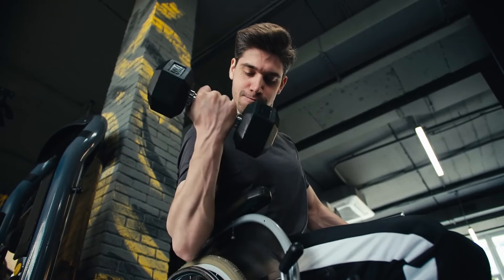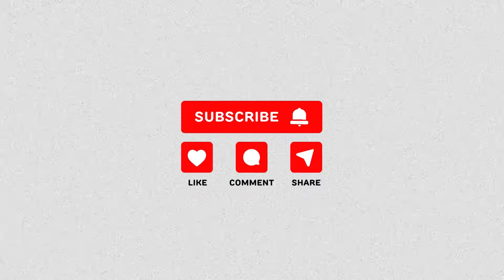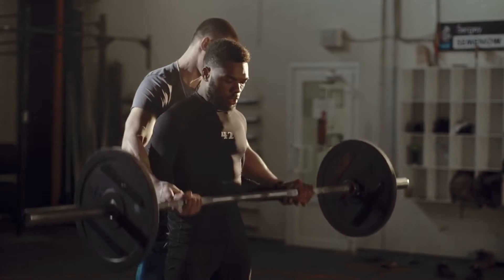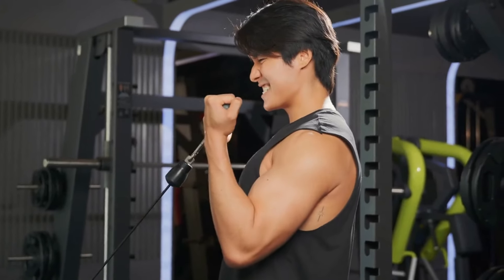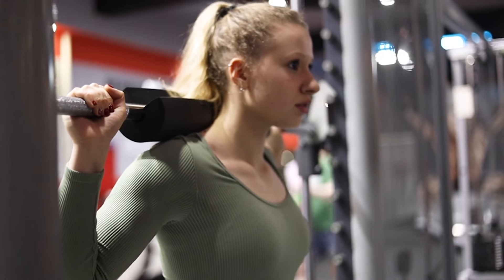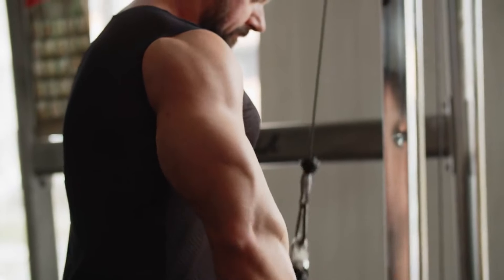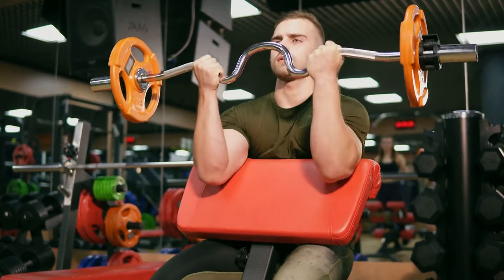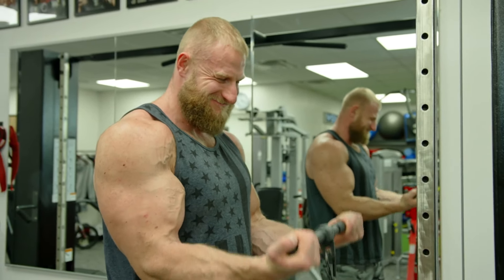5 Key Tips for Massive Arm Gains in a Month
💪 Elevate Your Arm Game: 5 Tips for Bigger Arms in 30 Days! 🚀🔥 Unlock the secrets to rapid arm growth with our straightforward guide!

Power-Up Your Arms:
1️⃣ Intensify Your Workouts: More weights, less rest 💥⏱
2️⃣ Focus on Compound Movements: Engage multiple muscles 💪🔄
3️⃣ Up Your Protein Intake: Fuel muscle growth 🍗🥛
4️⃣ Stay Consistent: Dedicate your training to arm growth 🗓✊
5️⃣ Rest & Recover: Muscles grow outside the gym 🛌💤

Swipe left for massive gains and confidence! 💫👀

"5 Simple Tips to Quickly Gain Bigger Arms in Just 30 Days" is your ultimate guide to arm enhancement. If you're aiming for increased arm size and strength within a short timeframe, this video is a must-watch. Follow our expert tips to accelerate your muscle growth and achieve the arm gains you've always wanted in under a month.

The information provided on Build Your Anatomy is for general informational and educational purposes only and is not a substitute for professional advice. Accordingly, before taking any actions based upon such information, we encourage you to consult with the appropriate professionals. The content is not intended to be a substitute for professional medical advice, diagnosis, or treatment. Always seek the advice of your physician or another qualified health provider with any questions you may have regarding a medical condition or health objectives.

The use or reliance of any information contained on this channel is solely at your own risk. We are not medical professionals and the advice and information provided in this video is based on personal experiences and/or research. They are not intended as a substitute for professional medical advice or treatment. Any exercise or health-related advice I give should be followed at your own risk and after consulting with your health care provider.

We do not make any warranties about the completeness, reliability, and accuracy of this information. Any action you take upon the information on this channel is strictly at your own risk, and we will not be liable for any losses and damages in connection with the use of our channel.

Build Your Anatomy does not take responsibility for possible health consequences of any person or persons reading or following the information in this educational content. Every individual’s fitness journey is unique, and individual results may vary..